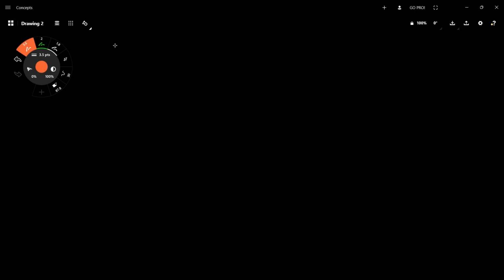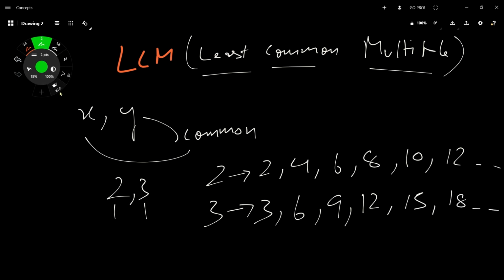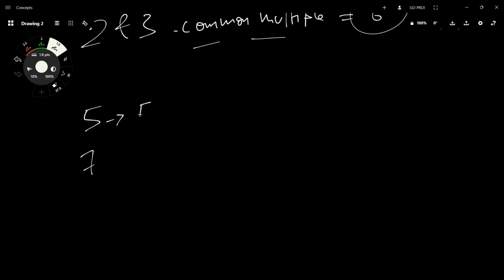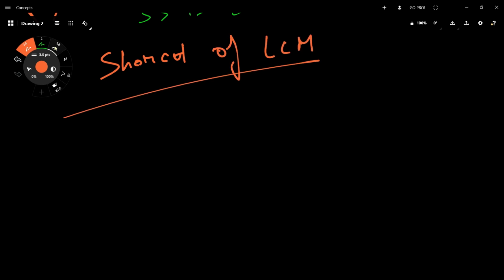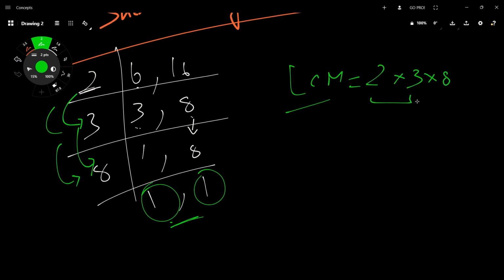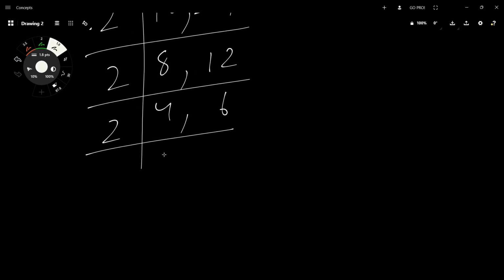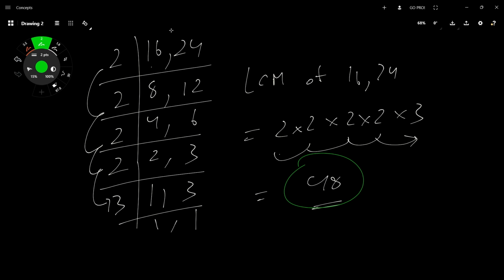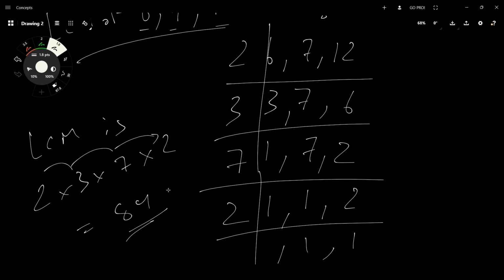What is LCM? How to find LCM of given numbers? | Shortcut for LCM | Least Common Multiple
In this video I have explained LCM of given numbers. Also, have mentioned examples so that it is easier to understand the concept.

Mention in comments if you have any doubts.